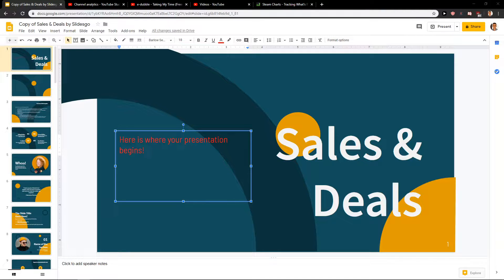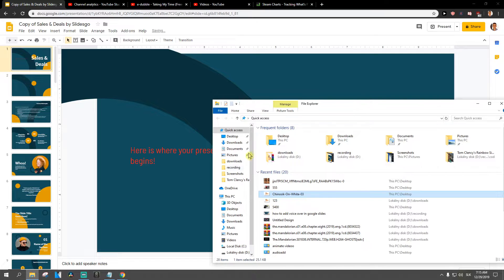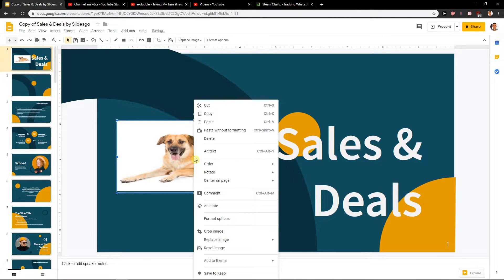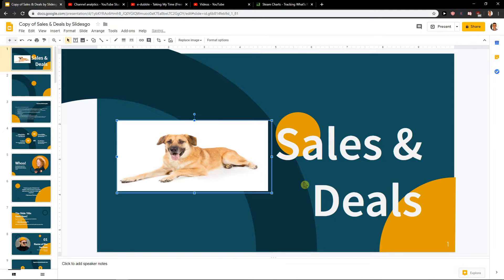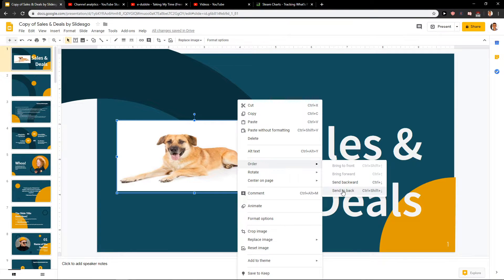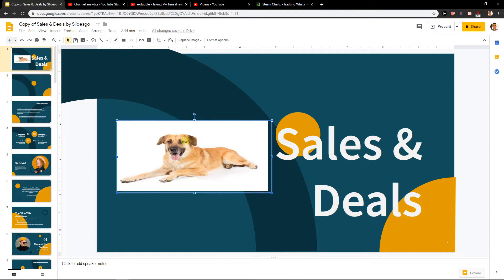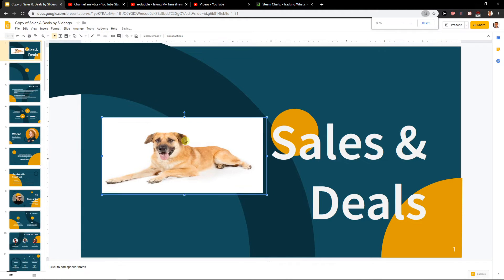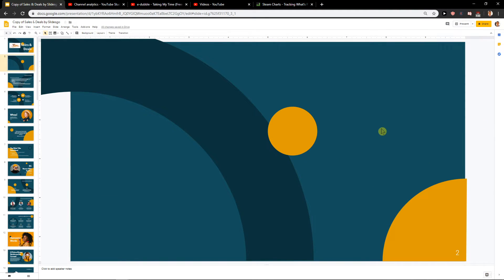How To Put Image Behind Text In Google Slide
In this video you will learn How To Put Image Behind Text In Google Slide

 , transferwise ‏‏‎ ‎

GET AMAZING FREE Tools For Your Youtube Channel To Get More Views:
Tubebuddy (For GROWTH on Youtube):